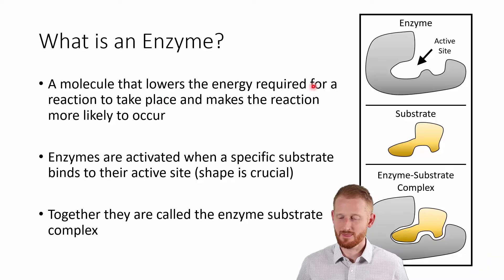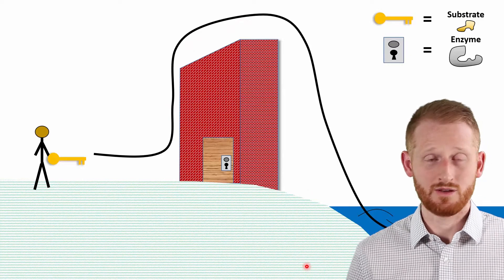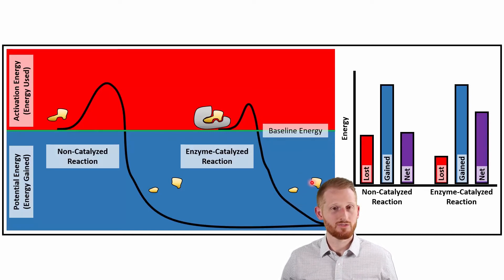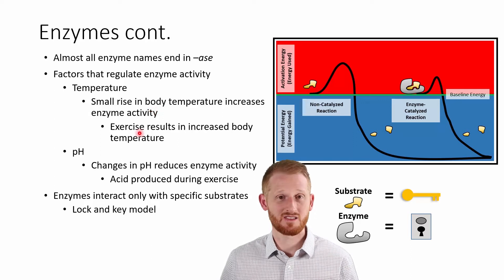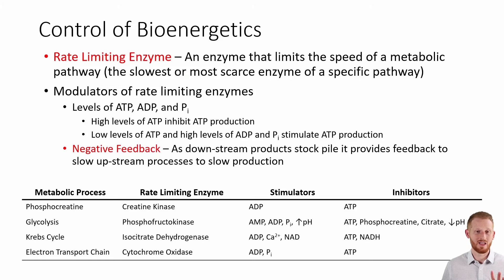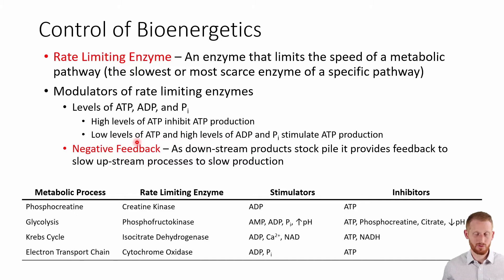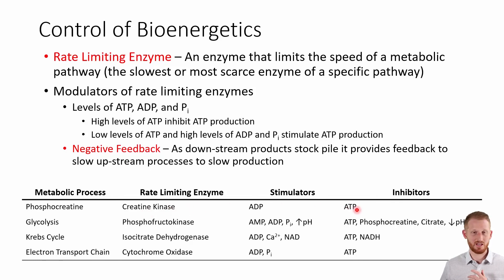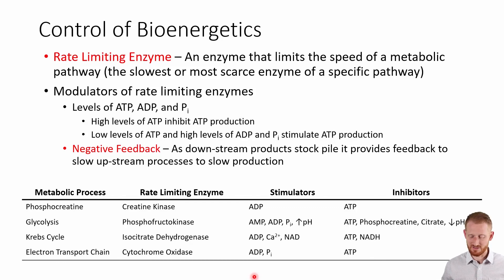What is an Enzyme - Control of Bioenergetics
This video shows Dr. Evan Matthews explaining the basics of how enzymes work and their importance in controlling the rate of bioenergetic metabolism. This video also explains the rate modulating factors like temperature and pH, and the rate limiting enzymes and their important modulating factors for each bioenergetic pathway. This video is part of a series of videos that will cover bioenergetics. The playlist to that series is listed below.